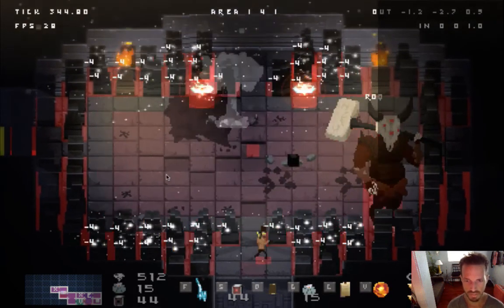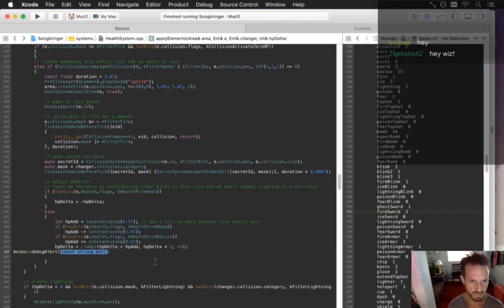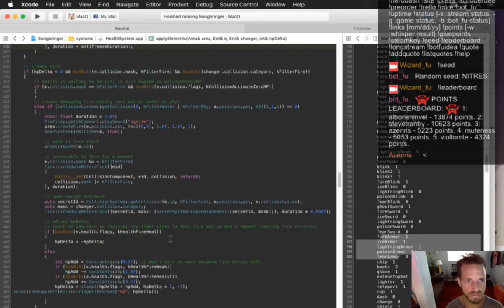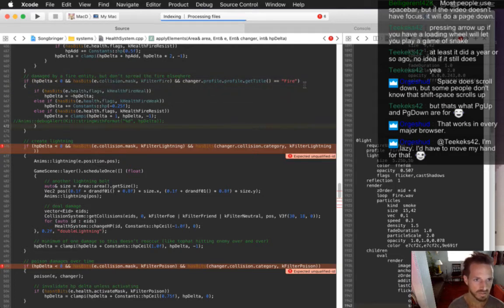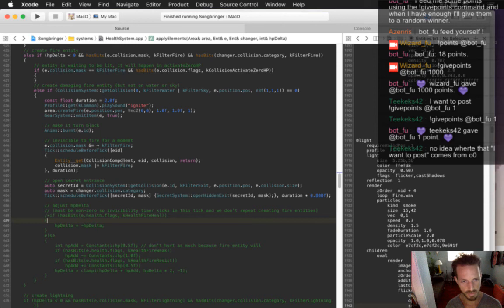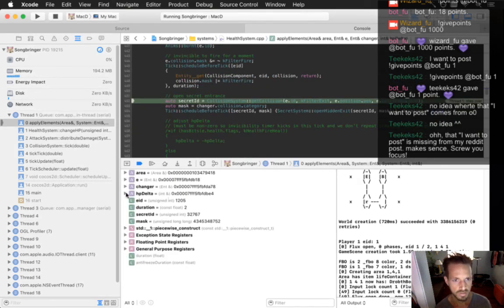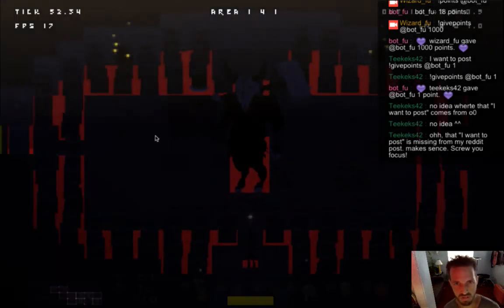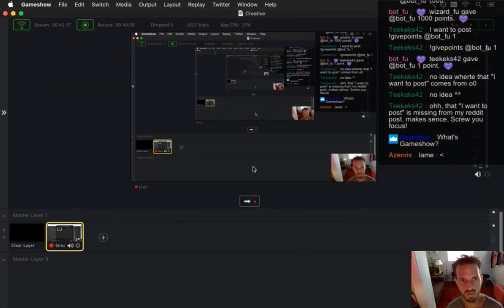Songbringer 463 - Elemental Effects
Developing the action RPG Songbringer. A Zelda-inspired, pixel-art, indie game made by one guy. Today: programming elemental effects such as fire / ice / lightning / acid / fear + normal / weak / resist / heal.

Catch the live stream daily-ish on Twitch usually starting between 2 and 4 pm Pacific